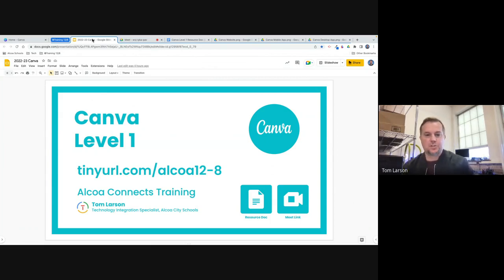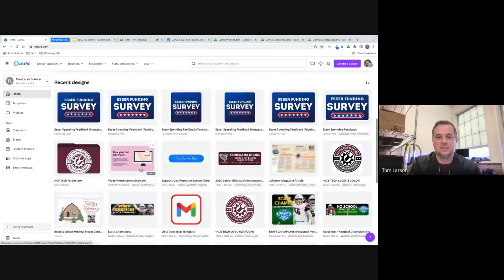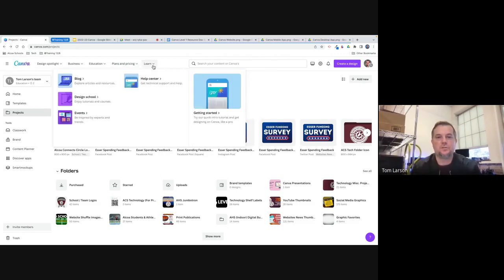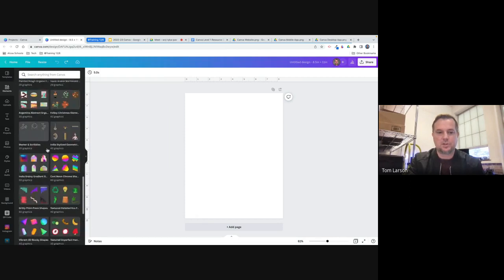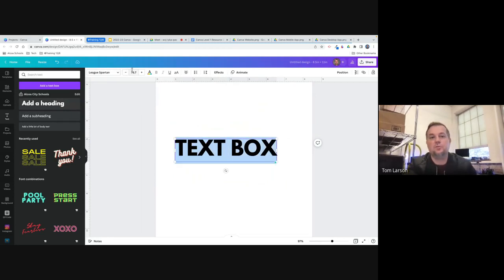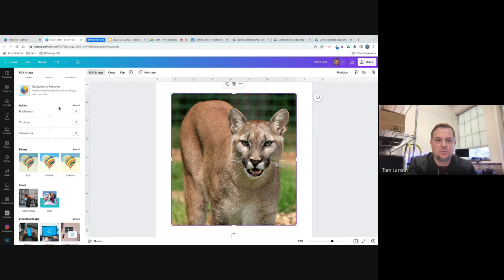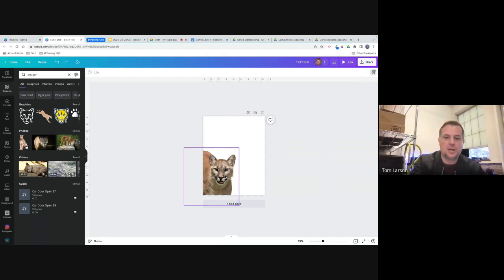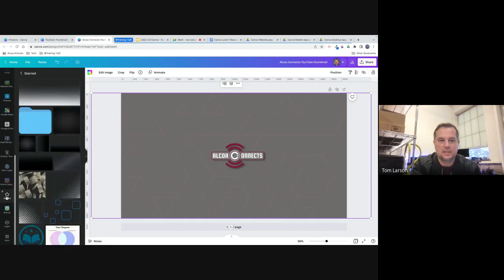Canva Level 1